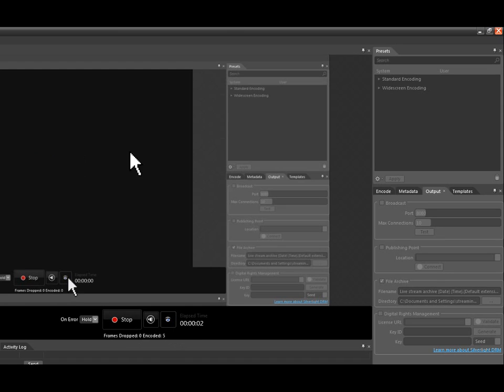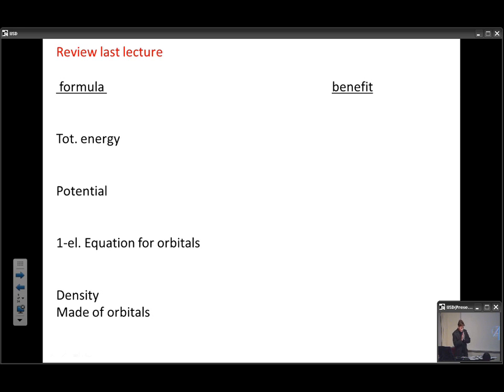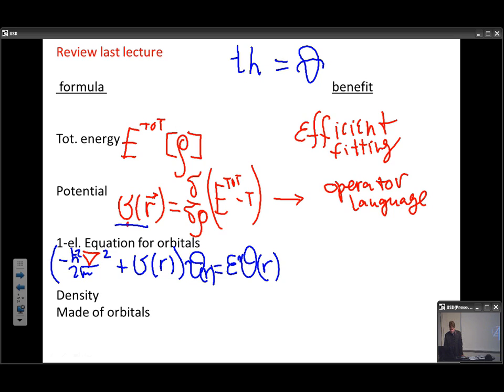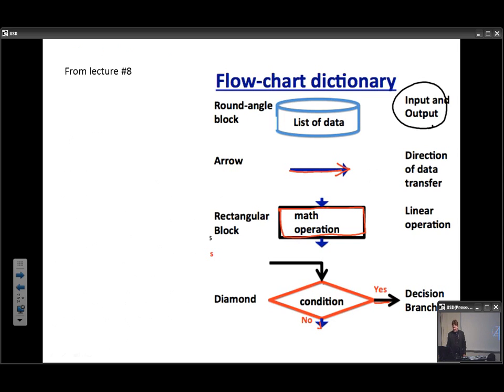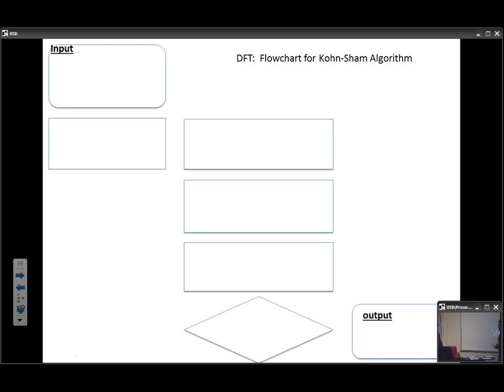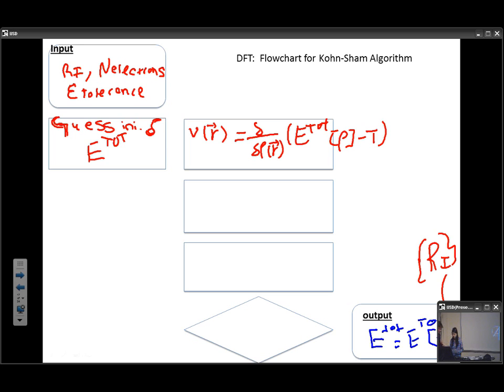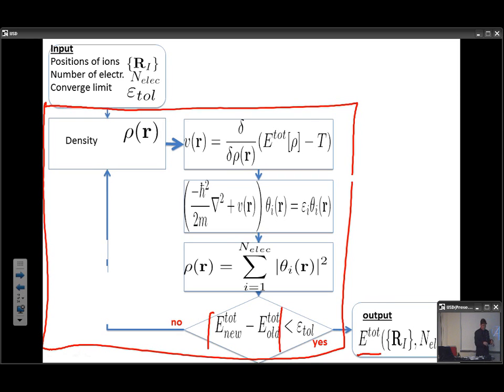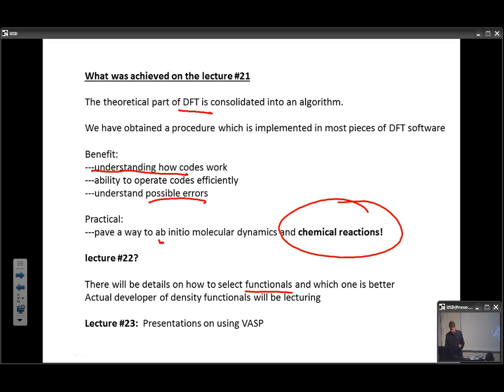Chem792 03 28 2013. Lecture 21.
Foundations of Density Functional Theory.
Implementation of Kohn-Sham Algorithm.
Flow Chart.

Next Lecture 22 (guest lecturer):
(closed for public. permission pending)